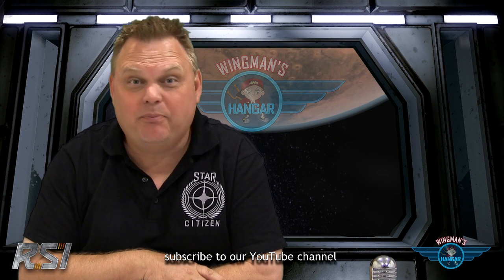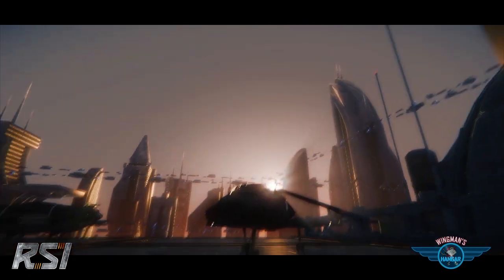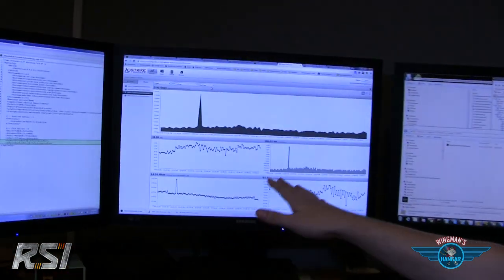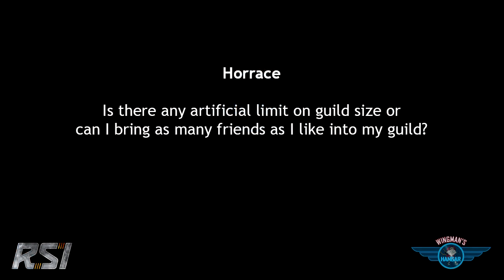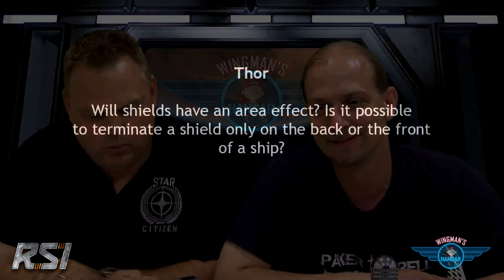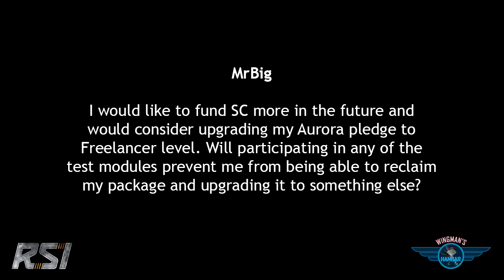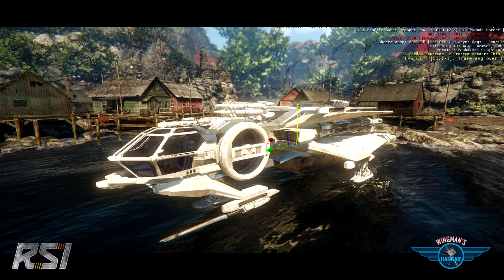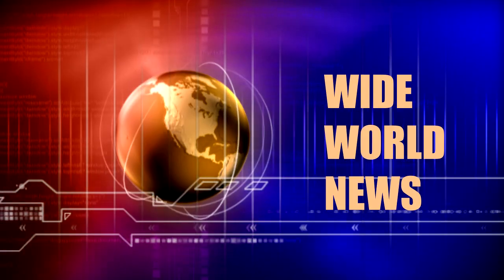Wingman's Hangar ep037 . September 6, 2013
Eric "Wingman" Peterson whisks through another episode of the Hangar.

o a look inside the Hangar App crunch
o Ben Lesnick talks DragonCon
o DIY spacesuits & rockets

show links:

jonoPorter . "So I loaded the Assets of the Hangar into the Sandbox Editor..."